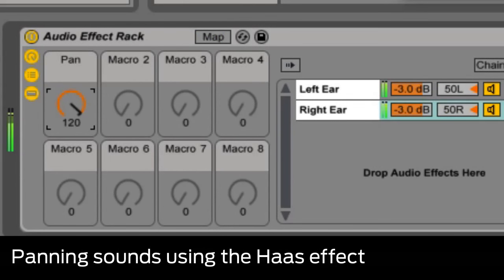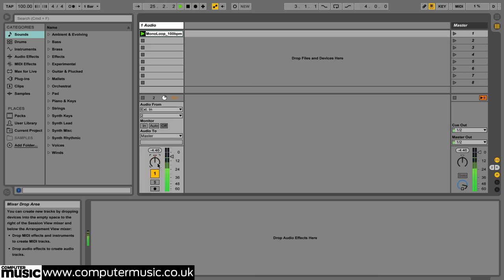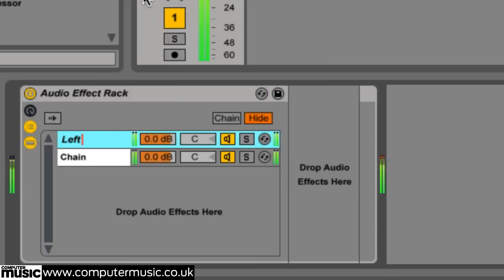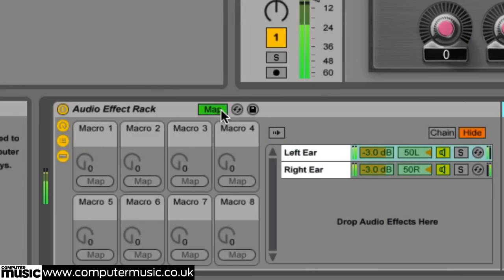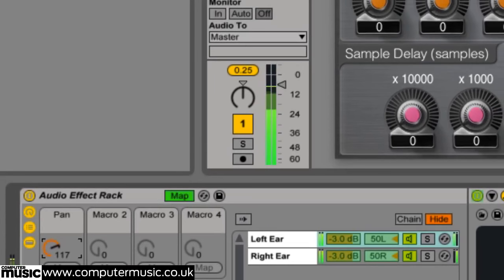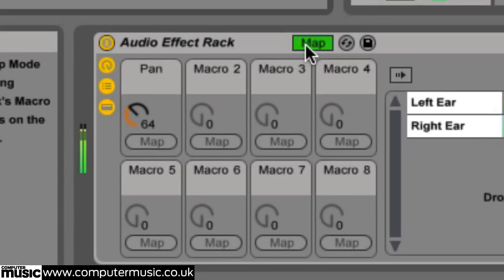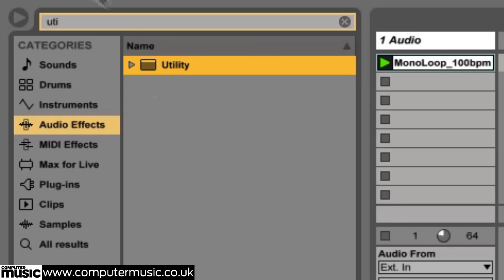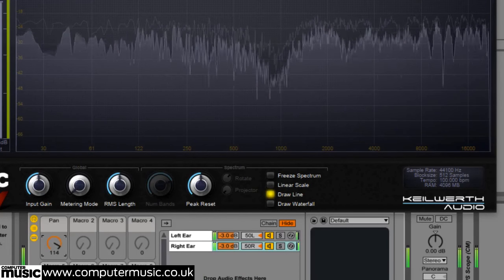Panning sounds using the Haas effect instead of a pan control - 7 of 10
Learn advanced stereo principles and mixing techniques with STEREO SCIENCE PT. 2 - our expansive guide to all things stereophonic. Only in CM226